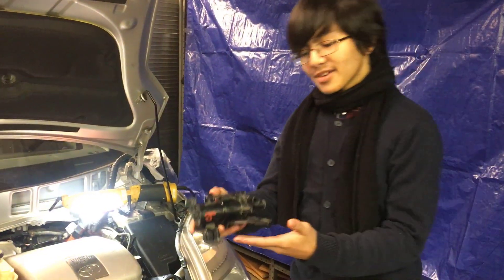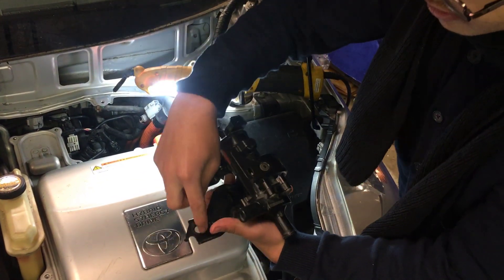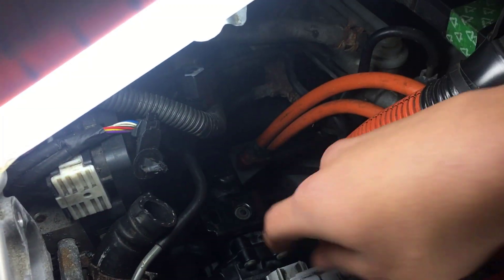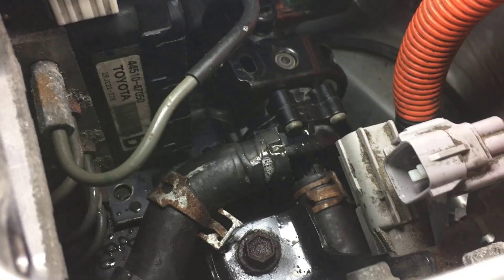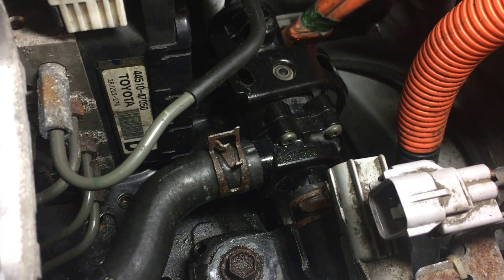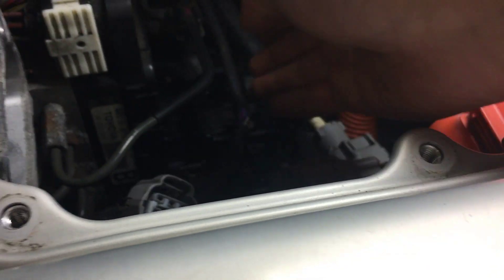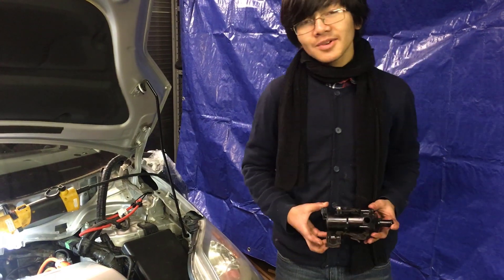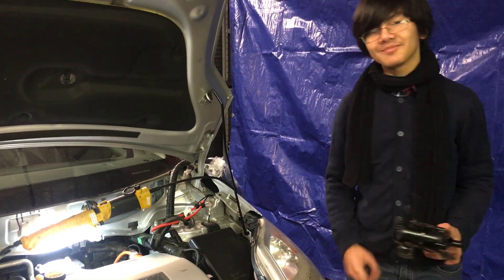How To Install Auxiliary Water Pump (ICE Coolant) Toyota Prius Hybrid Gen II 2004-2009 After Removal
In this video, young mechanic Aiman will give you ideas and show you how to install (or reinstall after removal) auxiliary water pump on a Toyota Prius I4 1.5L Hybrid Synergy Drive 2nd Generation (Gen II covers the year 2004, 2005, 2006, 2007, 2008 & 2009). Here are the ᴬᴰlinks to tools, parts and accessories you may need to perform this repair

1. | GELUOXI 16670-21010 Coolant Flow Control Water Valve Replacement for 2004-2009 Toyota Prius 1.5L Hybrid
2. | Zerex Asian Vehicle Red Silicate and Borate Free 50/50 Prediluted Ready-to-Use Antifreeze/Coolant
3. | G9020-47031 Engine Electric Inverter Cooler Water Pump Assembly for 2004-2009 Toyota Prius 1.5L

This is actually a continuation from Part 1 (the removal process) and if you haven't watch it already, you may do so

To complete the installation process you will need to re-install the inverter cover as well as the 3-prong high voltage orange cable.

Toyota Prius Hybrid has several coolant pumps in the engine compartment:
1. Electric water pump
2. Coolant heat storage (CHRS) pump
3. Auxiliary water pump
4. Inverter-converter coolant pump.

The inverter pump is actually ICE cooling system and separate and independent of the first 3 engine cooling system. Several diagrams for the locations these pumps are provided in the video.

What does auxiliary coolant pump do?  Its primary function is to circulate warm coolant to the heater core. If too little coolant is circulated, the blower fan will pull enough heat out of the coolant and cause the heater core to get cold. The auxiliary water regulates temperature on the car’s inside during cold days. It’s responsible for sending additional hot coolant through the car’s heater core, allowing you to work the heater.  The auxiliary water pump is an electronic component, which, unlike the primary water pump that is activated by the drive belt, uses an electric motor to pump coolant.  Not all cars have an auxiliary pump. But in the case of Prius, failed auxiliary pump can also cause the engine to overheat.  The main purpose is to draw hot coolant from the heat storage tank (CHRS) to the heater core.

The first step in order to remove the auxiliary water heater pump is to remove the windshield cowl as well as the wiper arm.  See videos below:

1) - How To Remove Cowl & Windshield Wiper Arm: Part 1 - Upper Grille Panel Cover
2) - How To Remove Windshield Cowl In Engine Compartment: P2 - Lower Metal

You may want to drain the coolant first, here's a video on how to do that (Toyota Prius Engine Coolant Change -ICE Not Inverter)

There are several specialized tools which you may need in order to make you job easier.  These are:

1) Hose grip pliers
2) Fluid Line Clamp Set

Be careful not to damage the brake line and/or brake actuator when removing the pump, hoses, bolts and nuts.

This auxiliary water heater pump (Part# 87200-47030) looks almost the same especially in size to that of the pump for the coolant heat storage thank, but they're actually different, cost more and have different part numbers.

Here are the part number for the other 3 pumps:
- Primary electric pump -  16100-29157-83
- Coolant heat storage pump - 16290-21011
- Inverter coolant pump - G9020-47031